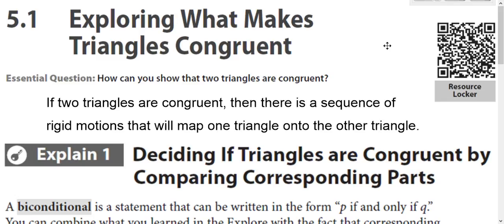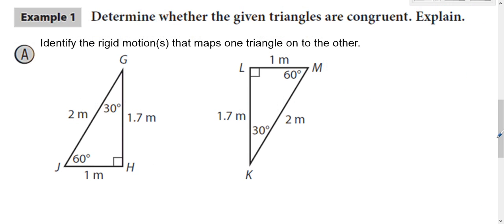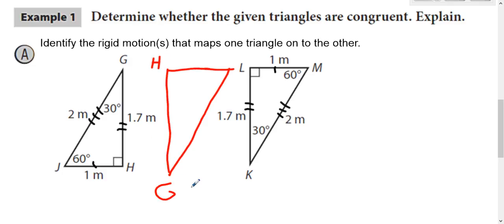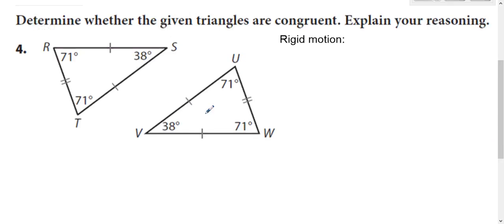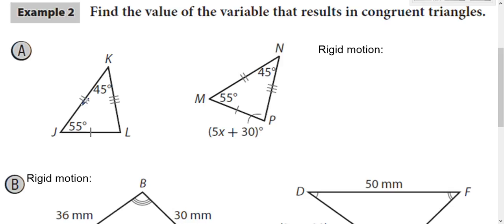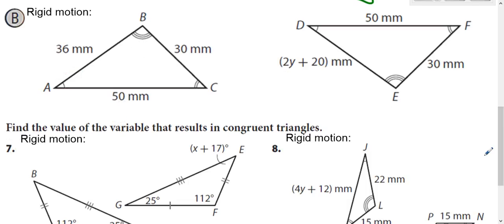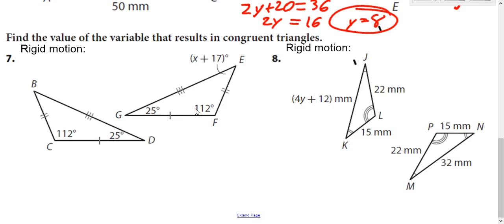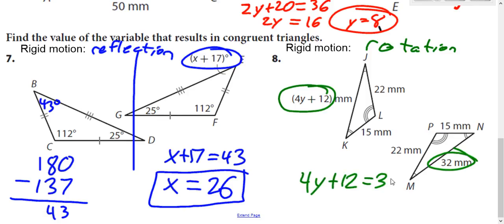Geometry - 5.1 notes